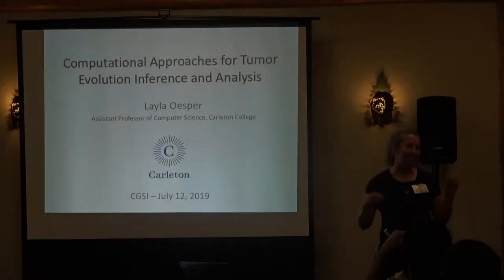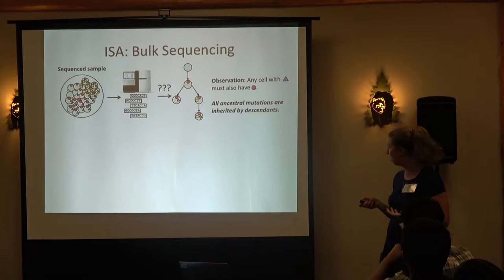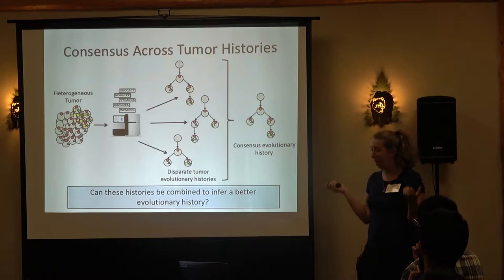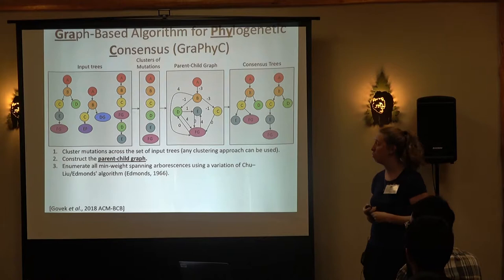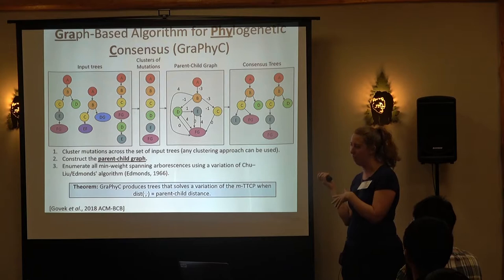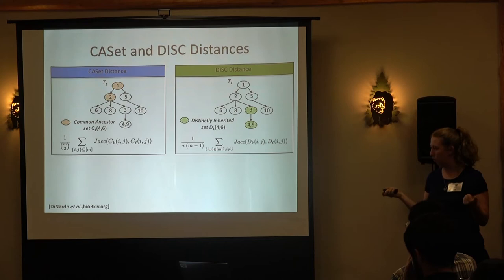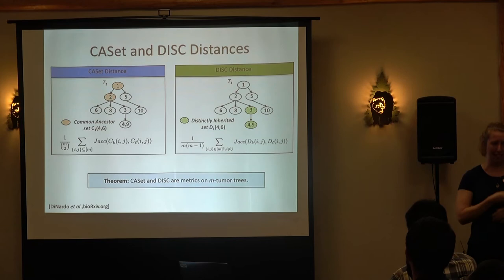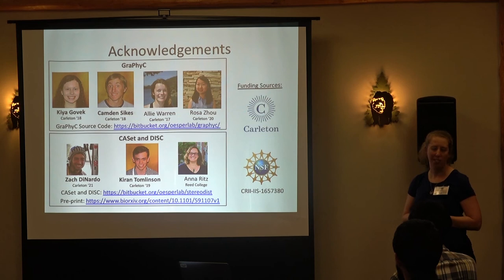Layla Oesper | Computational Approaches for Tumor Evolution Inference and Analysis | CGSI 2019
Speaker: Layla Oesper
Talk: "Computational Approaches for Tumor Evolution Inference and Analysis"
Location: Big Bear Lake Lodge, 7/12/19